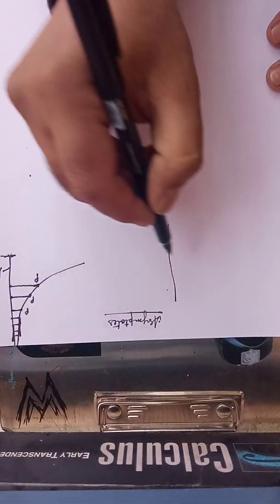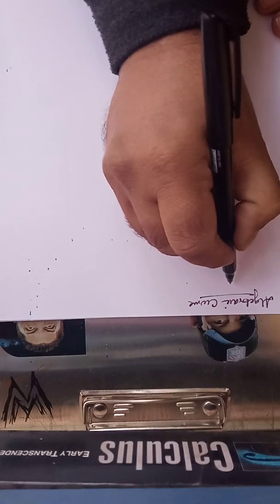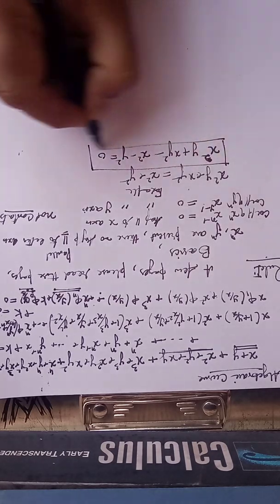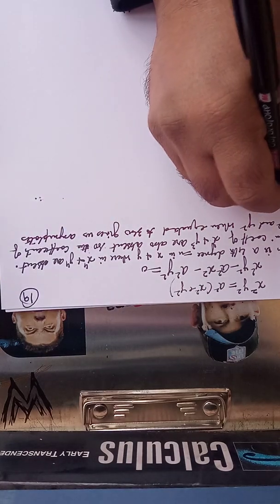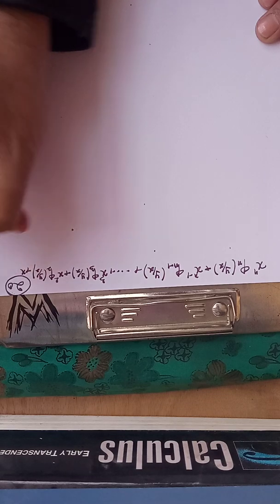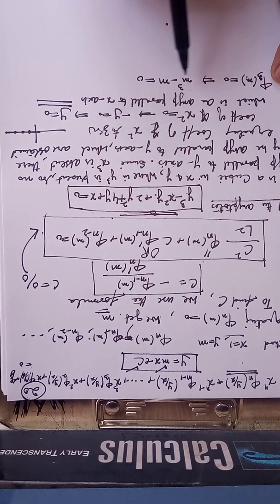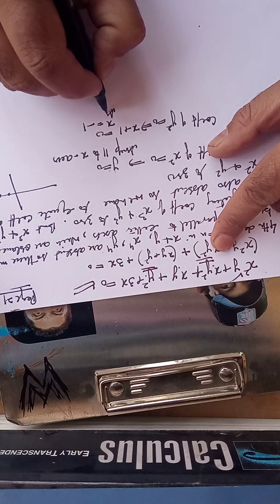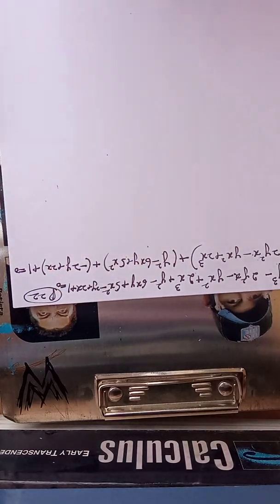L6: Asymptotes (part 1)